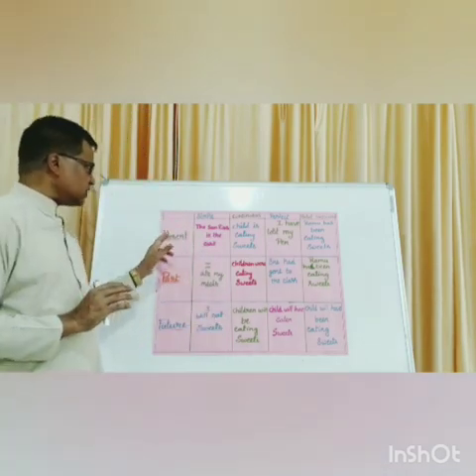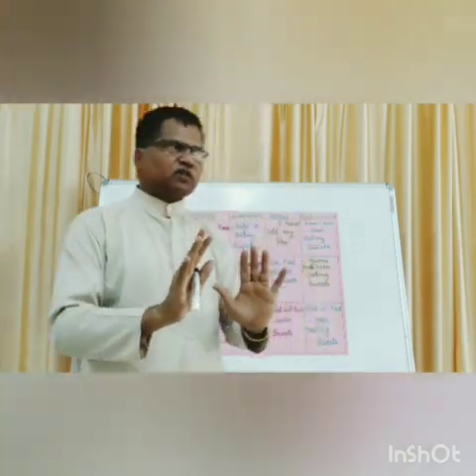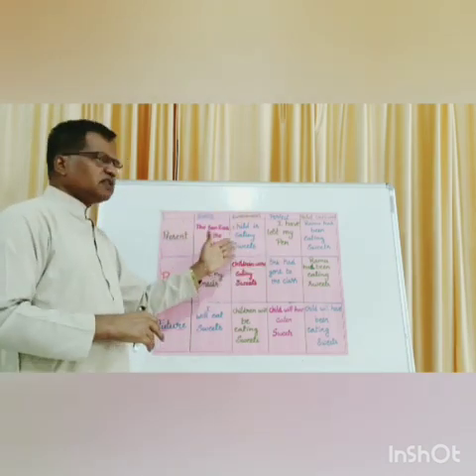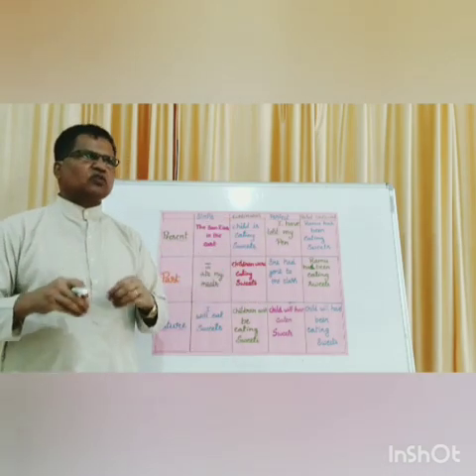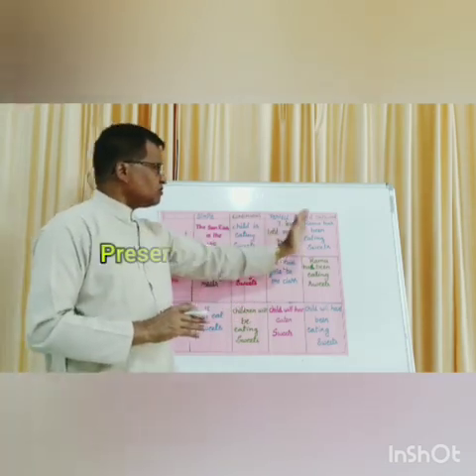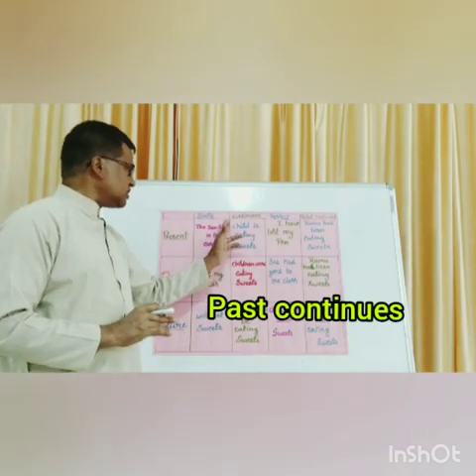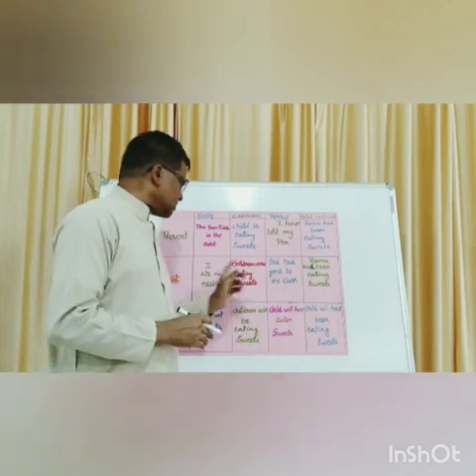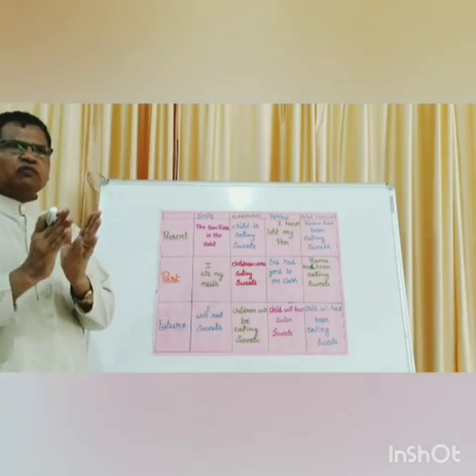English Grammar - Tenses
English Grammar - Tenses by Fr. Edward Rodriguese SJ